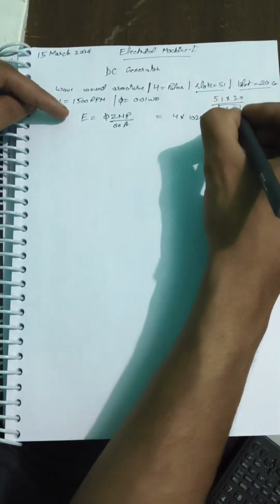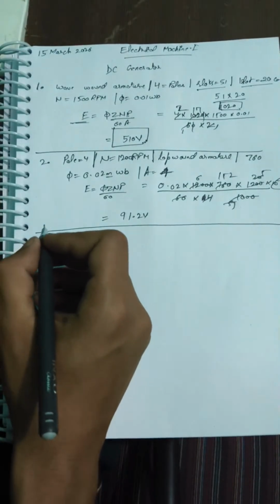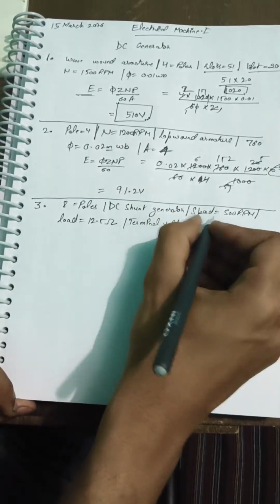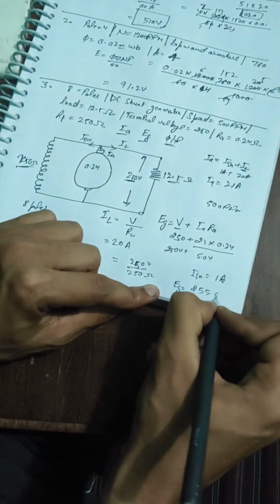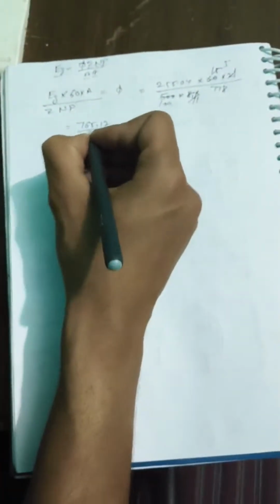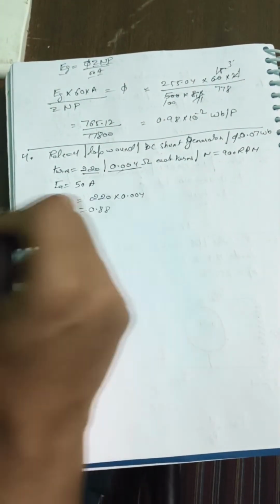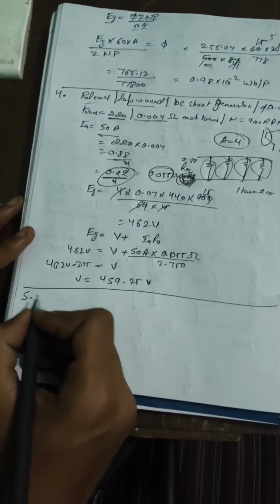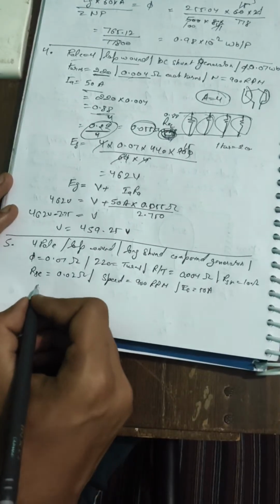Electrical Machine Numericals Part 1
Hello Friends
this is our 1st numerical session